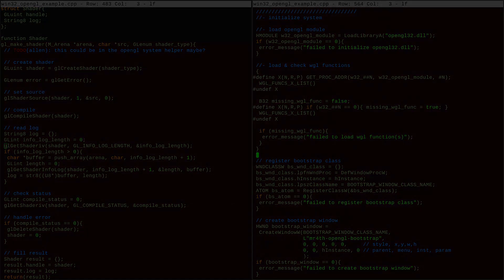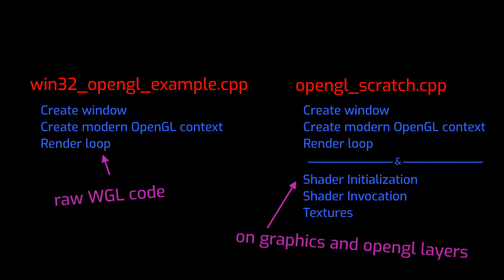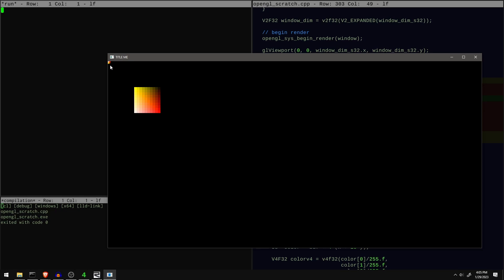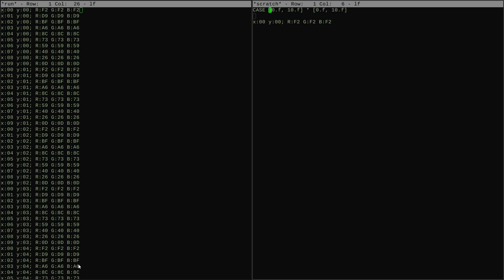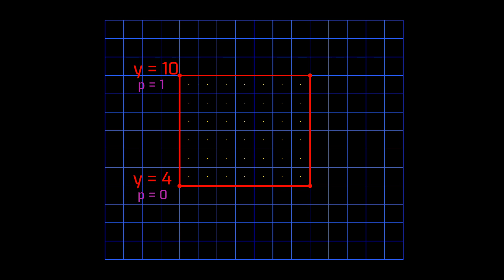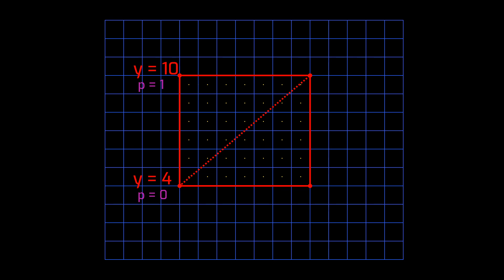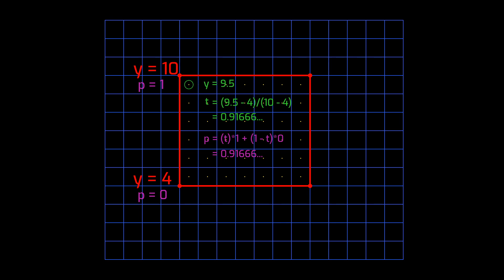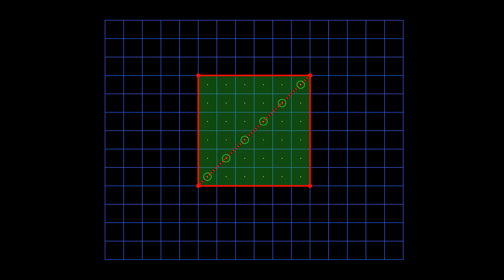Graphics 3 [2]: Experimenting With OpenGL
I organize a space for a new OpenGL scratch program in my codebase. Then I do some experiments with it and begin learning about OpenGL details that I haven't mastered before.

00:00 - setting up opengl experiment
01:20 - setting up reusable opengl scratch
05:30 - dumping color values to stdout
07:00 - experimenting with opengl
08:44 - lessons learned